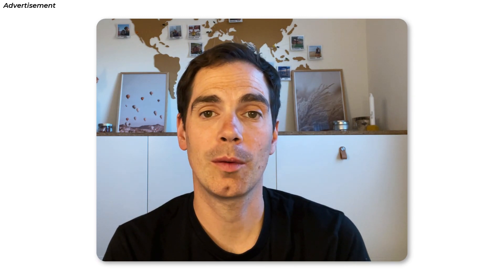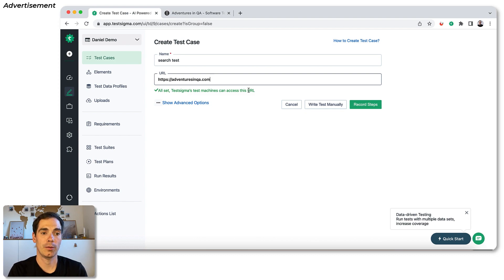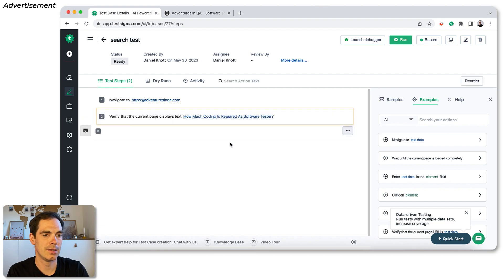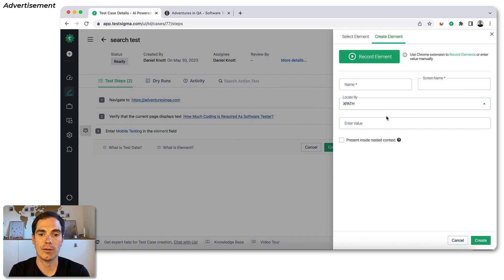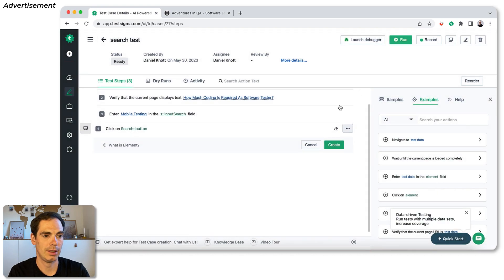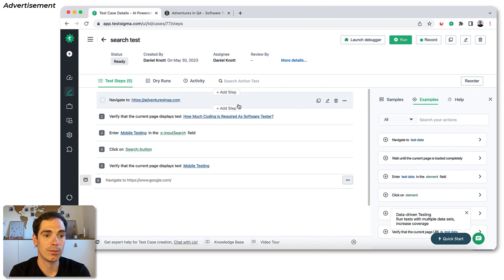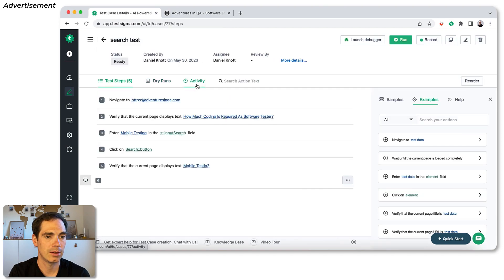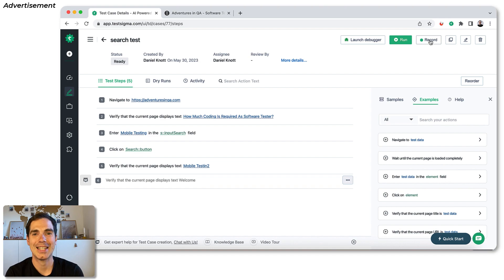Test Case Creation Using Your Natural Language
Ad | In this video I am showing you hands-on how easy it is to create test cases with your natural language in testsigma.

With testsigma you can automate web or mobile applications as well as APIs. The platform is so simple you don't need to have coding skills to get started with your automation. You can use your natural language to write test cases and to run them against the different browser and device combinations.

A powerful AI is helping you to heal your failing tests. The test recorder can easily identify objects in the software to add them to test cases or to test groups for reuse.

Testsigma offers the possibility to create powerful test reports and to work together as a team in creating, reviewing and executing automated tests.
Last but not least you can also customize and extend testsigma with community components to get an even powerful system.

📚 My Book

👨🏽‍💻 Online course